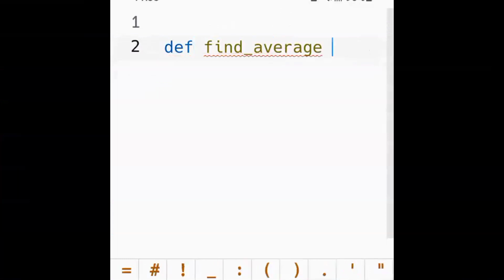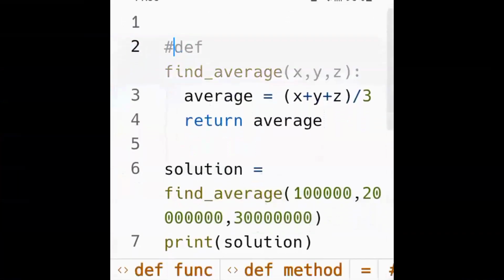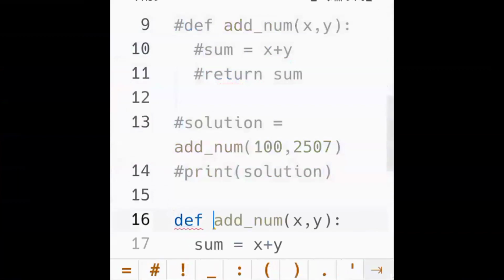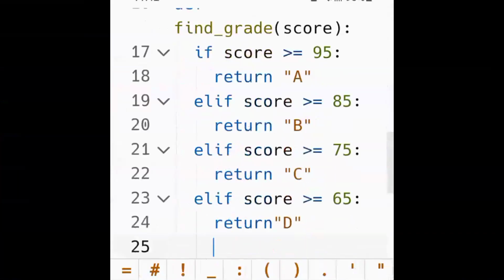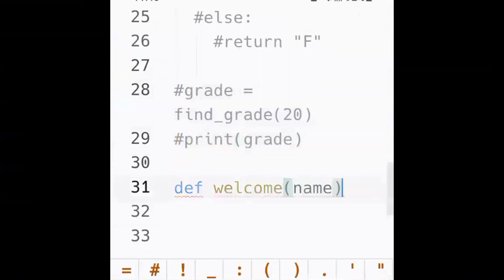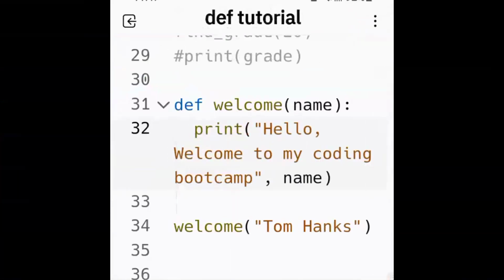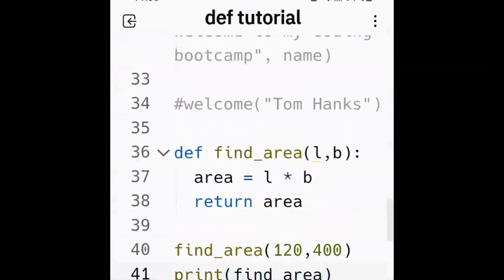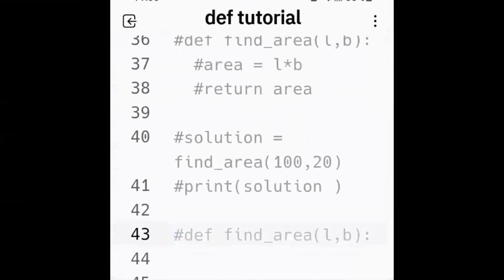How To Use def keyword in Python| Python Beginner Tutorial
This Python Beginner tutorial will guide on how to use the def keyword in python functions, purpose of using def
keyword and method with detailed steps on how to use the def keyword.